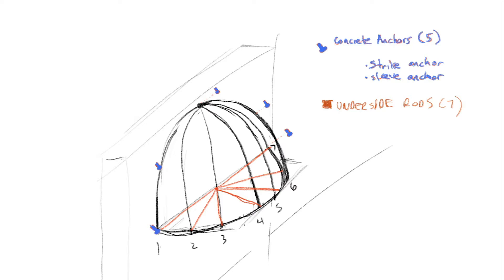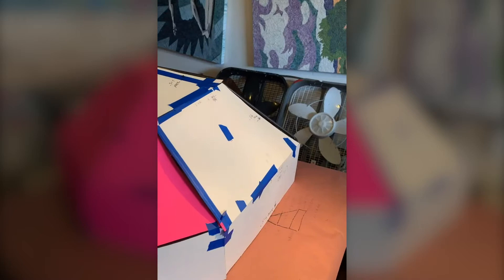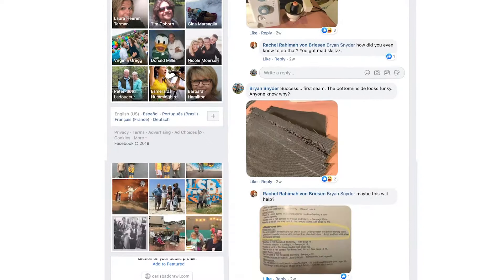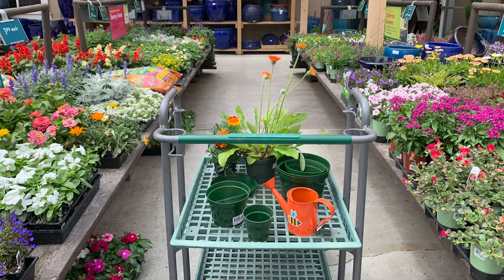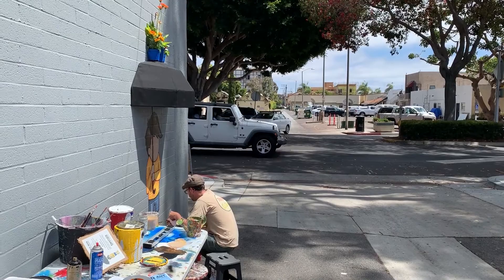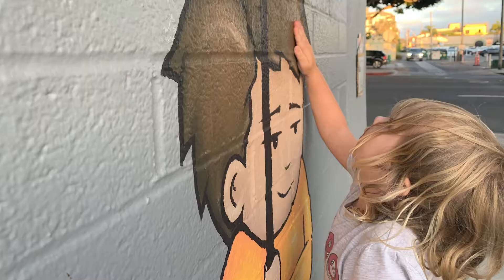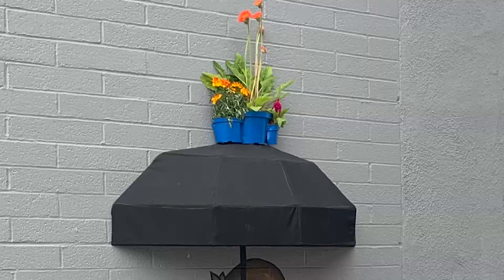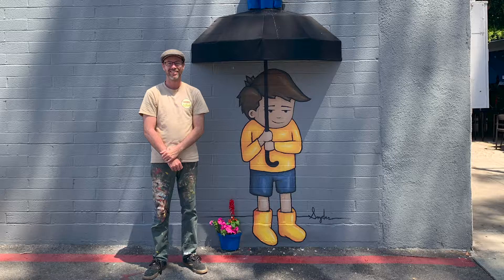The Making of 'Doodle's Umbrella' in Carlsbad by Bryan Snyder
On Saturday, August 18, Carlsbad based artist Bryan Snyder finished his most recent public art installation titled ‘Doodle’s Umbrella’ at Cafe Ground Up in the Carlsbad Village.

Cafe Ground Up (550 Grand Ave., Carlsbad Village)

Snyder’s installation includes a painted Doodle character, a halved umbrella specifically created for this installation and real flowers growing out of flower pots placed on top of the umbrella.

Watch each stage of Snyder's creative process including sourcing the welding of the frame, learning to sew, sourcing flowers and installation the finished project.